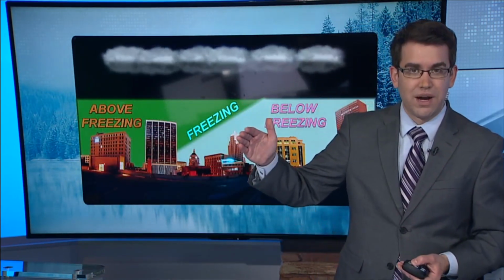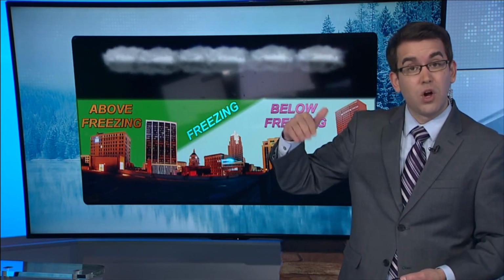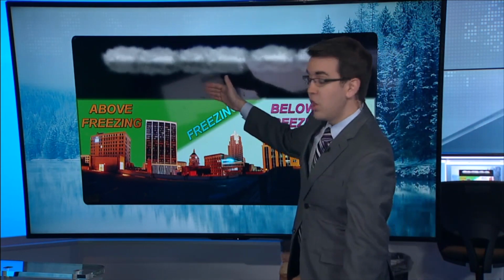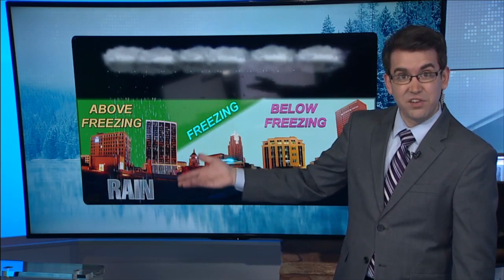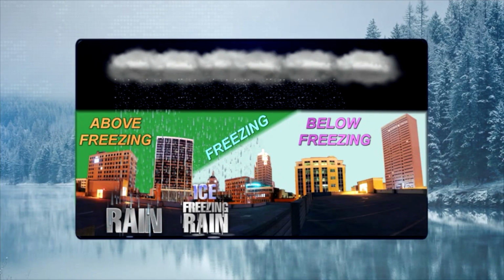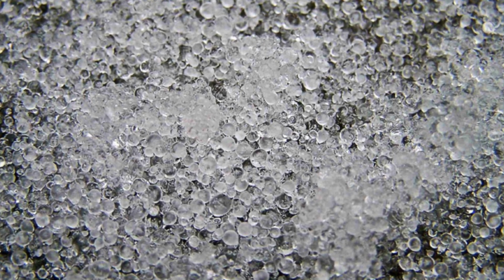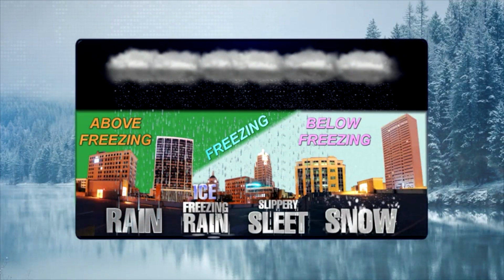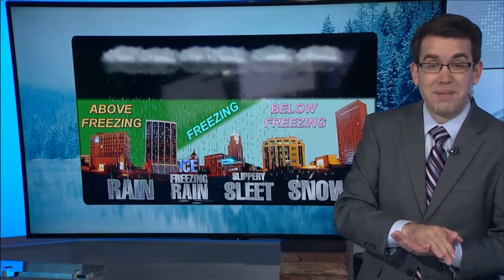"Matt's Weather School" Episode 13: Winter Weather!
Winter isn't just about rain and snow—sometimes we see freezing rain, a mix of rain and snow, and sleet, too! This episode will focus on the primary forms of winter weather we see, with a more in-depth discussion on snow in the days to come!